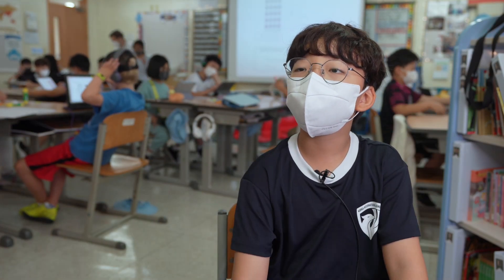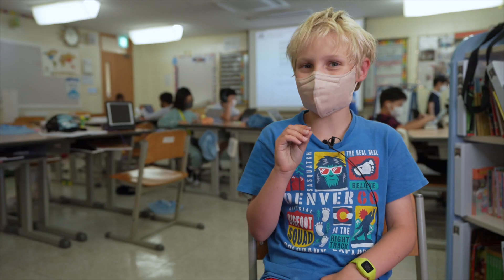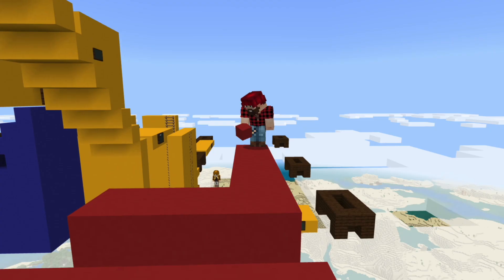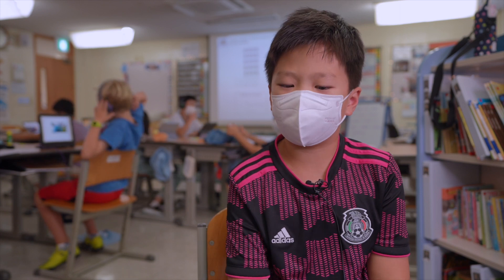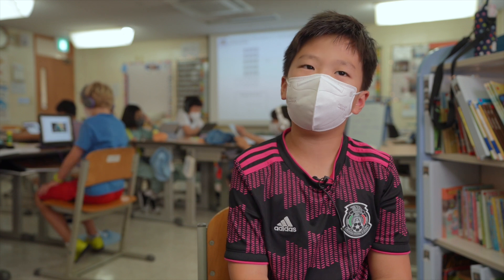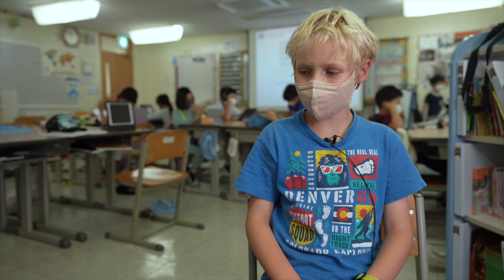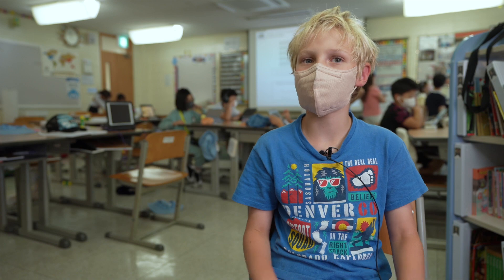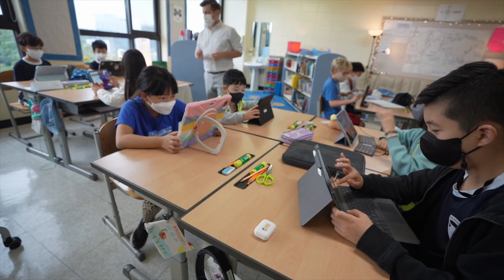Teach Math in Minecraft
How to use Minecraft to teach Math? This video shows how to use Minecraft in education to help students practice multiplication, division, and arrays in a fun and engaging way.

Soundtrack:
Funny Whimsical Music by MoodMode